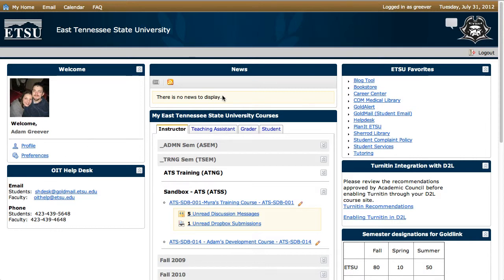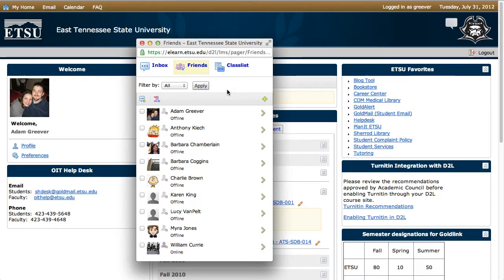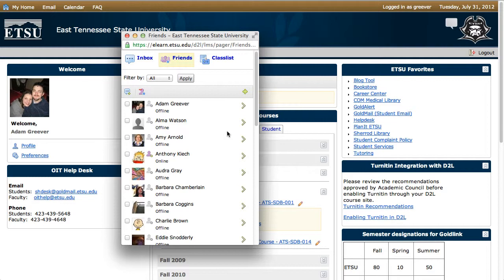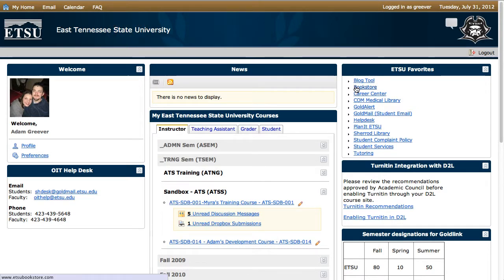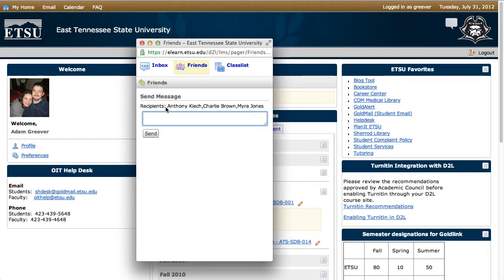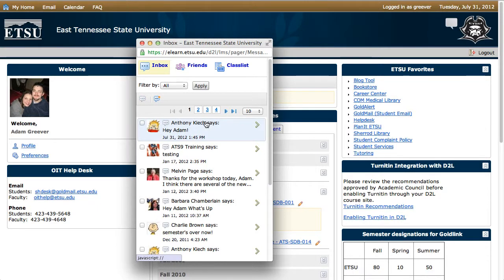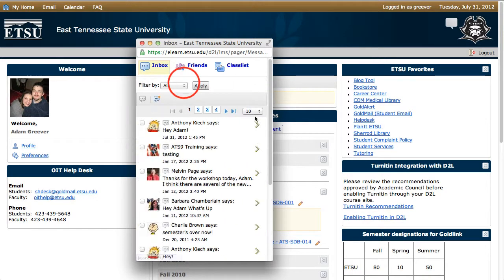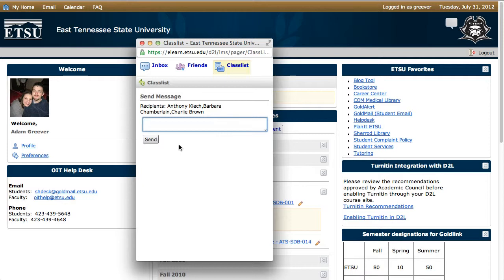D2L Video Series: Part 5 - Pager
Pager